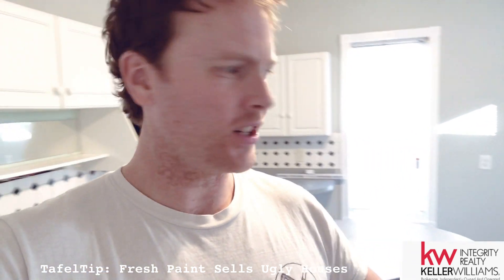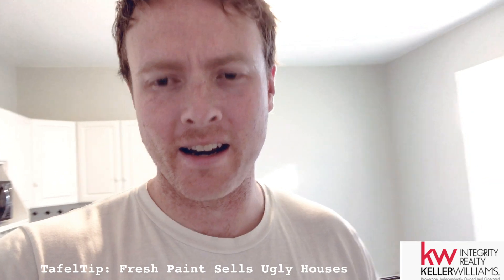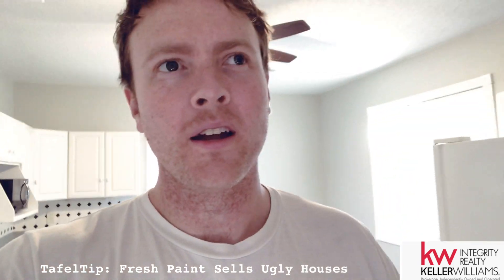TafelTip: Always Paint !